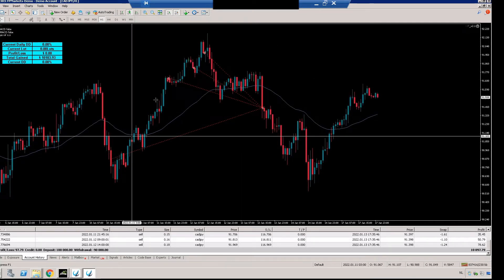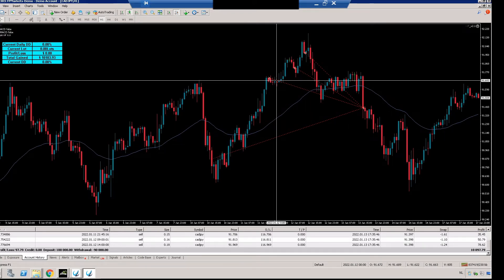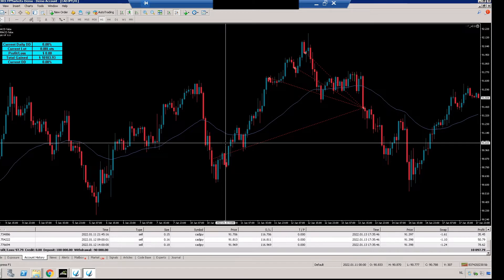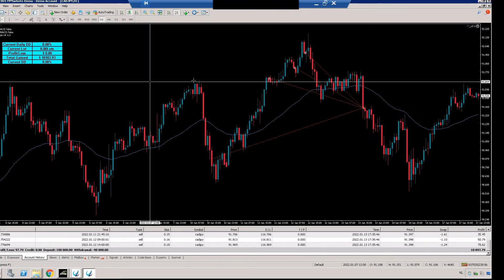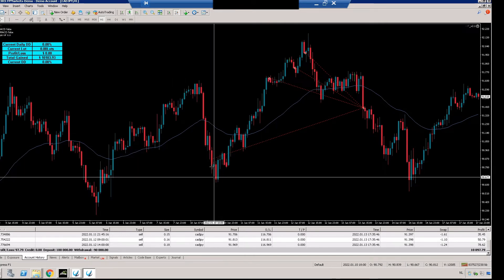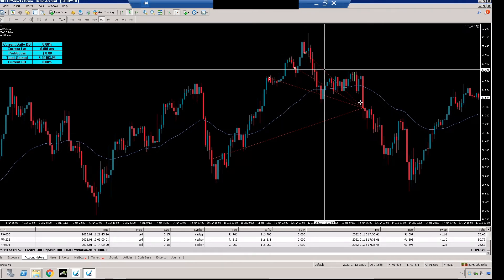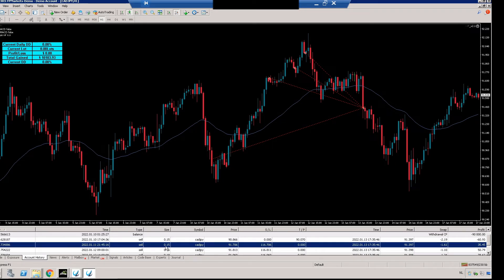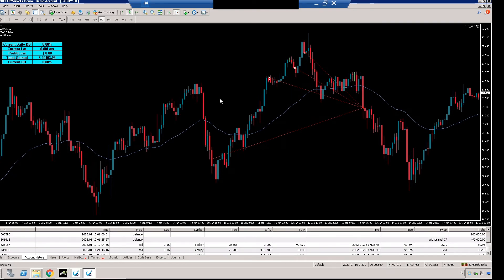How To Never Lose A Trade | NO Fakeouts Anymore (+MyFxBook Link) [Hybrid Trading Journey]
In this video, I'll show you how to never lose a trade in the forex market.

★☆★ FOREX BROKERS ★☆★
#1 Broker I use with the best trading conditions (for Non-US Citizens):

#1 Broker with really low fees and fast customer support (for US Citizens)

Start investing in crypto with Binance and get 2% cashback on commissions via this exclusive link (automatically applied)

Every trader loses, that's inevitable, but some traders lose way more than others. One of the most common ways traders lose is due to fakeouts. When all the confirmations line up and we're confident the price will go to a certain point, it first goes in the opposite direction to hit your stop loss, and then it turns around and you would have won that trade. This sounds really familiar to a lot of traders.

For the past 9-10 months, I've been working with developers that translated my complex algorithm strategies into trading robots (EAs). I found out that if you combine your trading knowledge with automated systems, you can make nice profits. Of course, huge unforeseen events will happen in the world and it's hard to fight against that, but simple fakeout moves are easily preventable with this strategy.

I do have a mental or virtual equity drawdown stop of about 10% in mind. I'm risking 1% per trade initially, so things would go really bad when I hit the equity stop and then I still haven't blown my account. Another benefit is that this way of trading gives less stress, because I don't spend much time on the charts. In this series, I'll share with you my hybrid trading journey on a demo account. If I'm consistent for 6-12 months, I feel confident to trade this strategy on a live account.

The PhilanthropicTrader YouTube channel is the place to be if you are interested in trading videos. This Youtube channel covers topics about financial markets, forex indicators, forex robots (expert advisors), crypto, and trading strategies!

I started this channel to help and inspire people that are just starting out trading in the financial markets, in particular forex markets. I'm not another high school or college dropout, that's convincing you to purchase their overpriced courses. In fact, I graduated with a master's degree in law. It is my life goal to start several charities funded with the money I gained from financial markets. Making money is nice, but doing great things with it is even better. Join me on this mission!